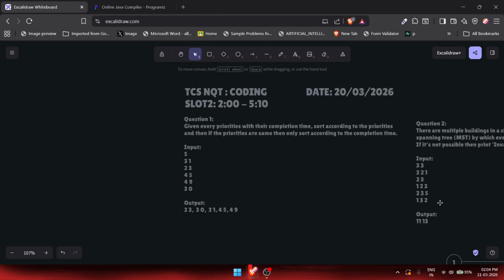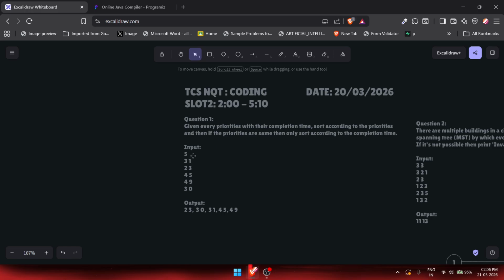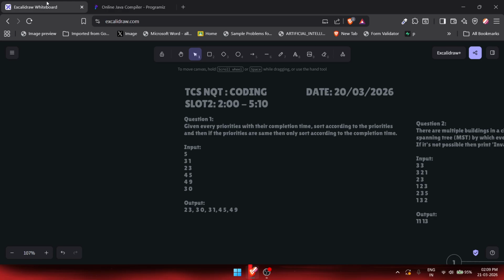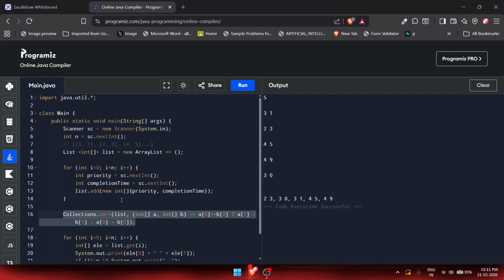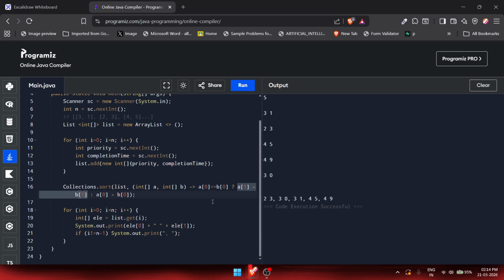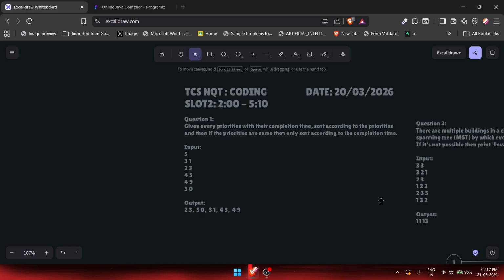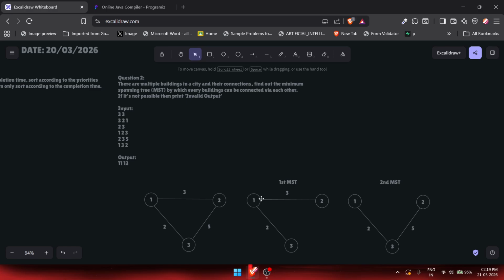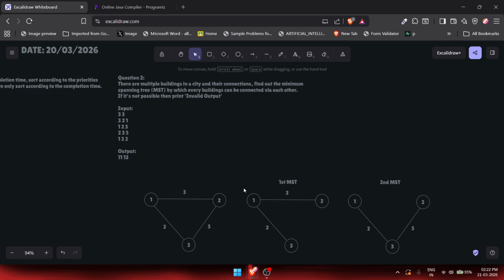TCS NQT 20th March 2026 2nd Shift Actual Coding Questions | Sorting & Graph Question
These were the questions that were asked on the exam which was commenced on the 20th of March 2026. The question's wordings may differ but the questions are the same.

I explained how I solved the first question and also how I managed to pass 2/7 cases for the second one. Follow through the video and do comment if you have any queries.

TimeStamps
00:00 Introduction
01:26 First question
04:48 Code for the first question
12:45 Second question

tcs bsc ignite and smart hiring 2026 admit card,
tcs nqt admit card 2026,
tcs travel request process
tcs exam cutoff,
tcs exam cut off marks,
tcs exam cut off,
tcs cutoff,
tcs exam conduct,
tcs exam company,
tcs exam after joining,
tcs nqt exam cut off,
tcs data interpretation questions,
tcs yg grade,
tcs ion result,
tcs nqt exam cut off 2025,
tcs off vs on,
tcs pattern test series,
tcs quarterly variable pay,
tcs latest math question,
tcs nqt expected cut off 2025,
tcs 5g,
tcs gs pattern,
tcs nqt minimum score required
tcs sectional cutoff,
tcs nqt sectional cutoff,
is there sectional cutoff in tcs nqt,
tcs cutoff,
tcs bda certification answers,
ib sa sectional cut off,
rrb sectional cut off,
kvs sectional cut off,
tcs applicability,
mba colleges without sectional cutoff,
xat sectional cut off,
rbi sectional cut off,
ssc sectional cut off,
sectional cutoff in cds,
tcs 56148 course answers,
sectional cutoff in cat,
sectional cut off rbi grade b phase 1,
sectional cutoff in afcat
tcs nqt exam cutoff,
tcs nqt exam link,
how to apply for tcs ion nqt exam 2025,
how to apply for tcs ion nqt exam 2026,
when tcs nqt exam will be held for 2026 batch,
when tcs nqt exam will be held for 2025 batch,